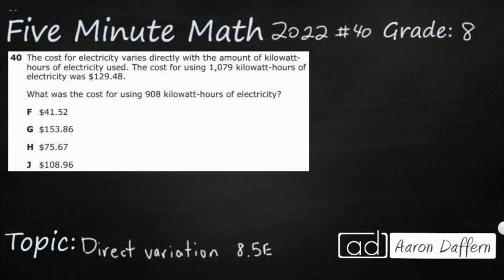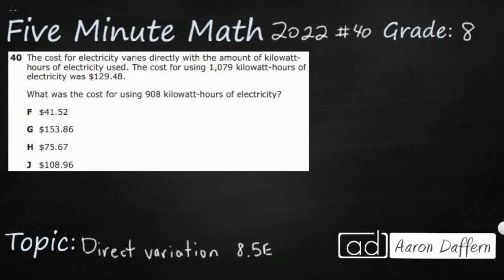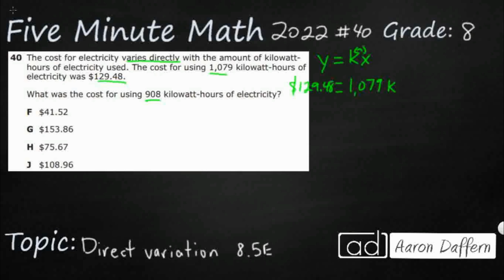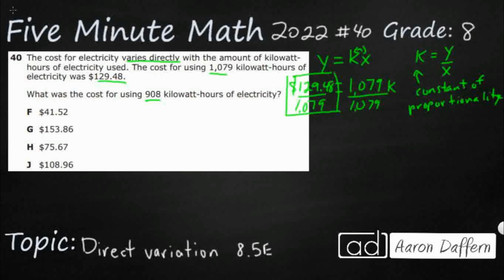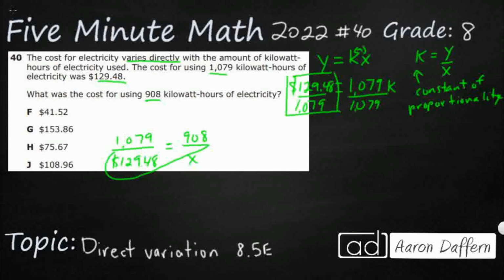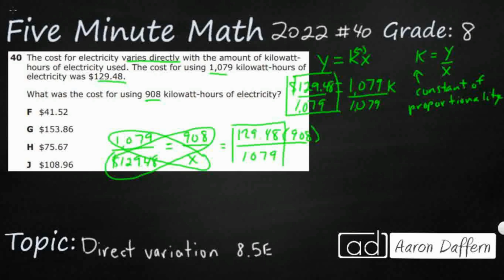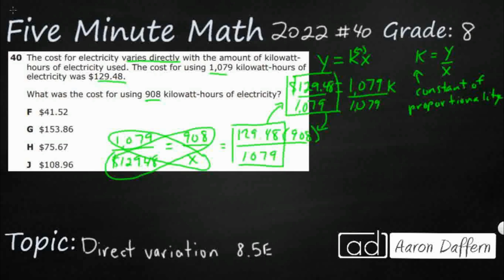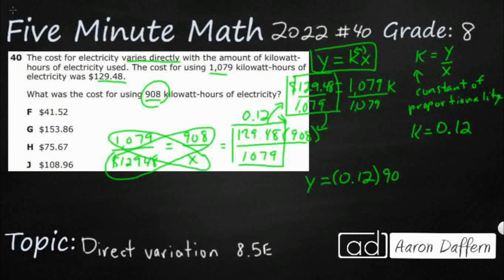8th Grade STAAR Practice Direct Variation (8.5E - #4)